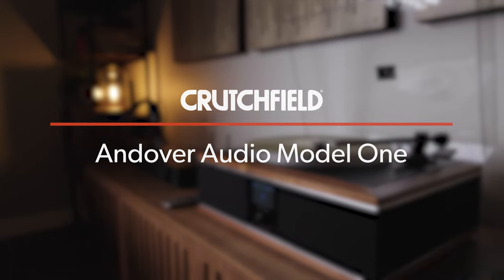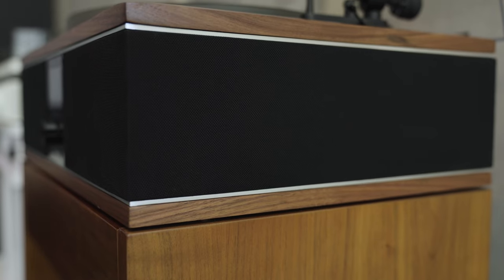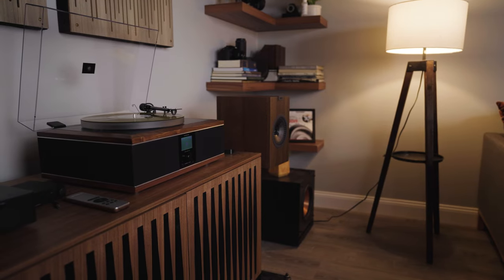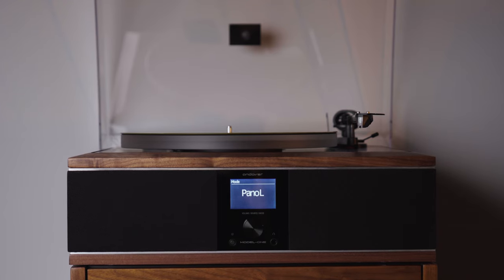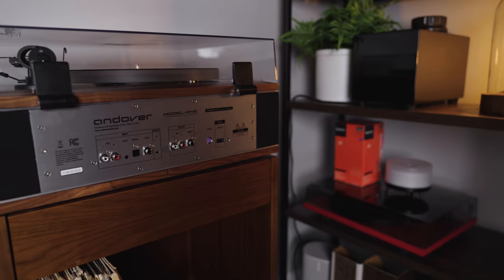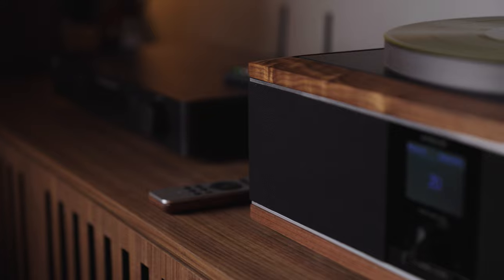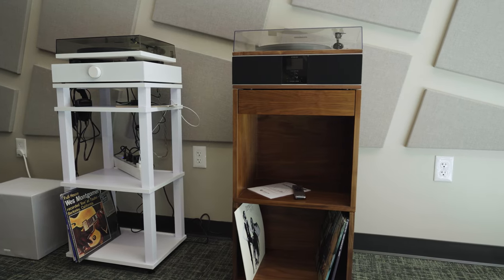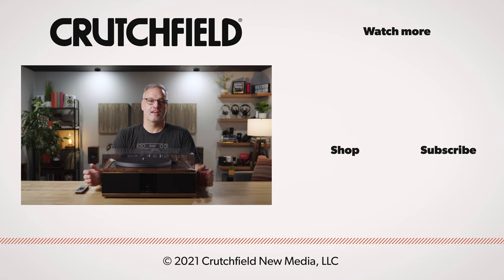Andover Audio Model-One turntable with built-in speakers and Bluetooth | Crutchfield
Andover Audio's Model-One Turntable Music System is an all-in-one, hi-fi turntable and powered speakers combo that gives you brilliant sound from your record collection without taking up too much space. It's even got Bluetooth, so you can play all your favorite streaming music, too.

Some all-in-one turntable systems have trouble with vibrations coming from the speakers, but Andover Audio developed their IsoGroove technology to eliminate those vibrations, keeping the needle in the groove at all times.

The turntable is built by Pro-Ject, one of our favorite turntable brands, and it's based on their Debut Carbon Esprit SB. There's a pre-installed Ortofon 2M Silver cartridge, a carbon fiber tonearm, and a low-resonance platter. It's a fully manual belt-drive model and sits atop the speakers.

The speakers are powered by a 150-watt amplifier, with four aluminum woofers and two Air Motion Transformer (AMT) tweeters. You can choose stereo or mono from the front-panel controls, plus a Panoramic mode that widens the soundstage for pinpoint stereo imaging.

The Model-One has lots of inputs and outputs, so it can become the heart of your system as it expands. Built-in Bluetooth lets you stream music from your phone, adding to the Model-One's versatility.

Andover makes it easy to expand your Model-One system, too. The optional Model-One Subwoofer adds deep bass to the equation, and there are upper and lower stands available to act as record storage. The stands can even stack on the subwoofer to save space in your listening room.

0:00 Intro
0:18 Pro-Ject Debut Carbon Esprit SB turntable
0:49 Powered speakers
1:18 IsoGroove technology eliminates vibrations
1:56 Simple knob-based front-panel interface
2:17 Remote control included
2:33 Inputs and outputs
3:40 Model-One accessories
4:20 Our impressions